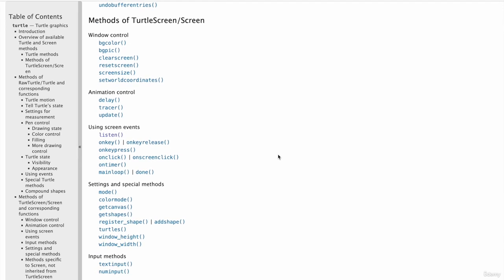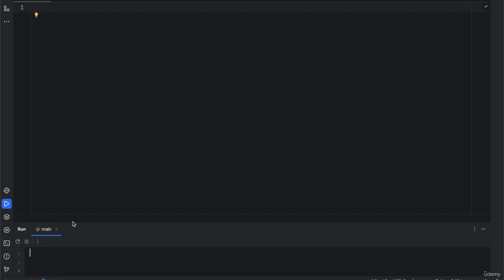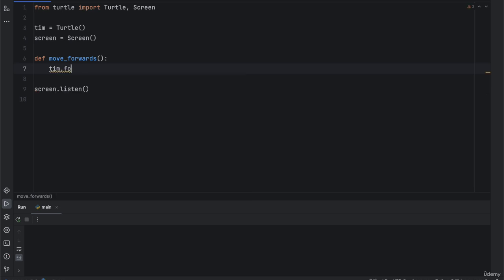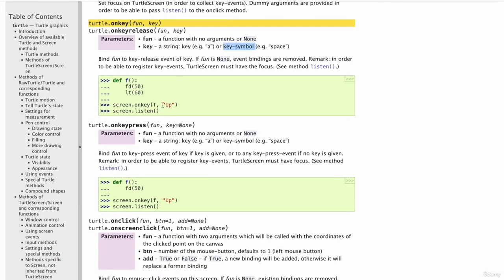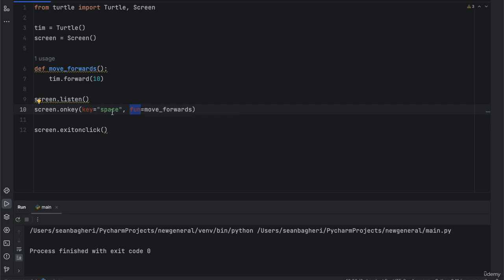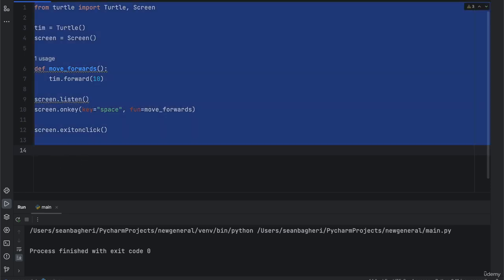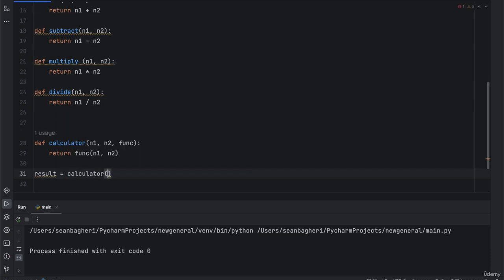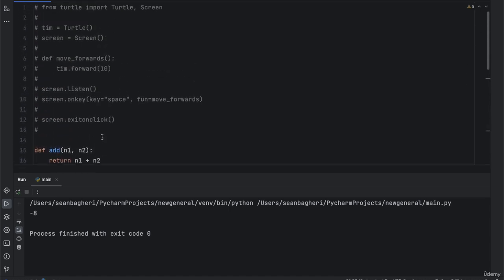2. Event Listeners || 19. Intermediate Event Listening || Python Course